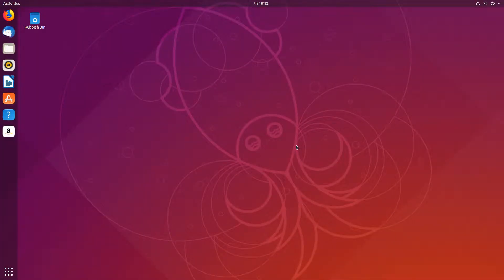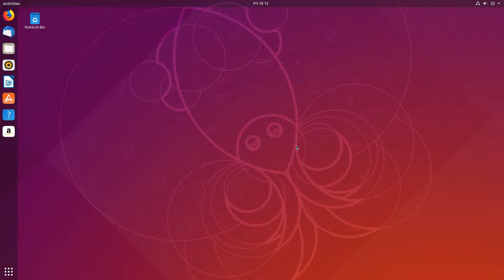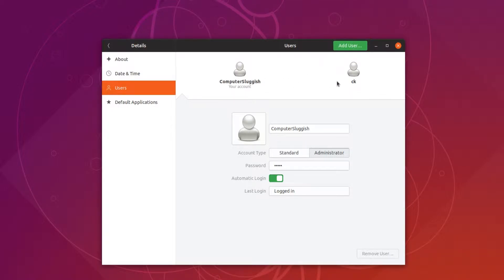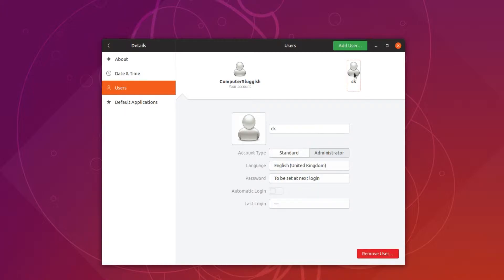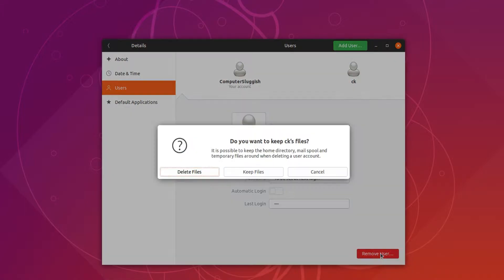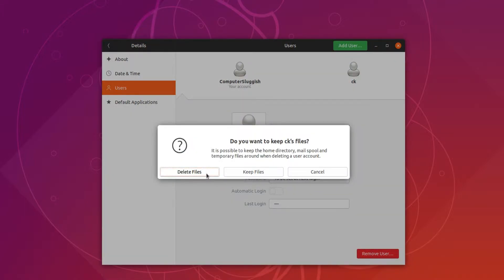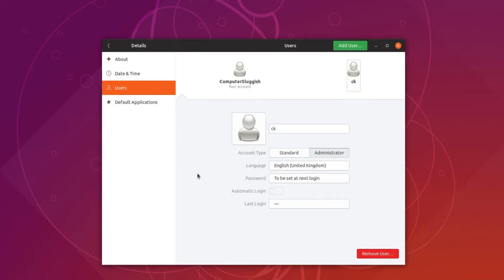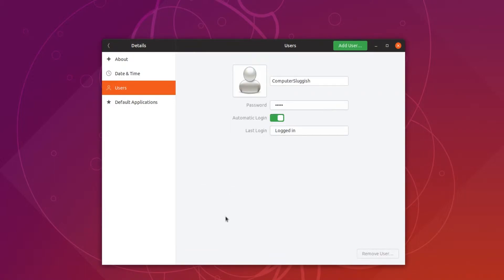How To Remove A User Account In Ubuntu 18.10 Easiest Tutorial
In this Ubuntu 18.10 Tutorial I will be showing you how to remove a user account, this will mean that the user account will no longer exist on your Ubuntu PC so make sure you move all the files from that account if you want to keep them because once you have pressed delete you will no longer be able to get those files again.